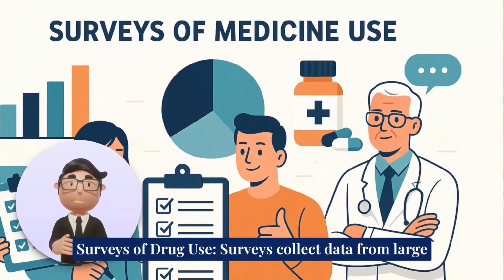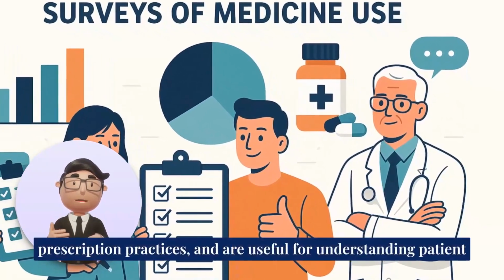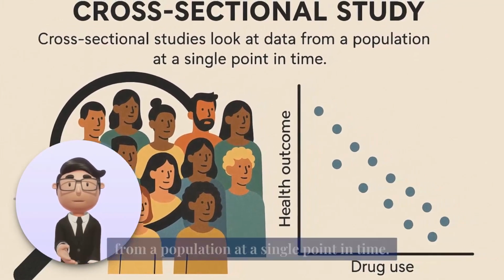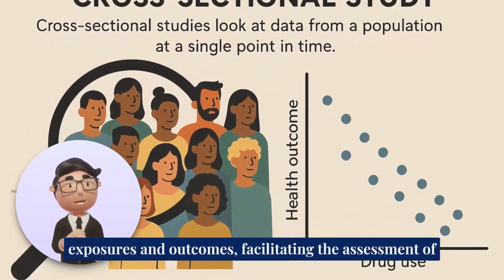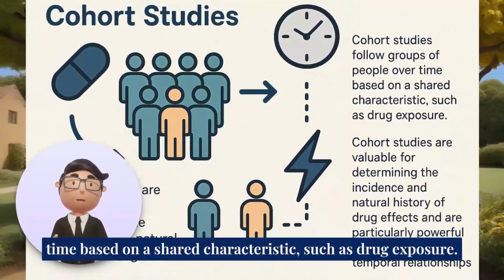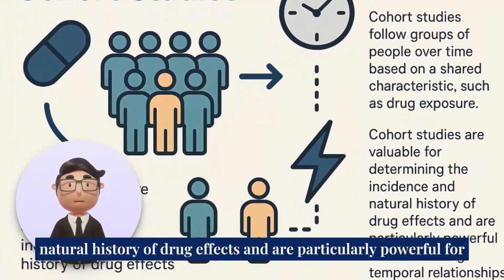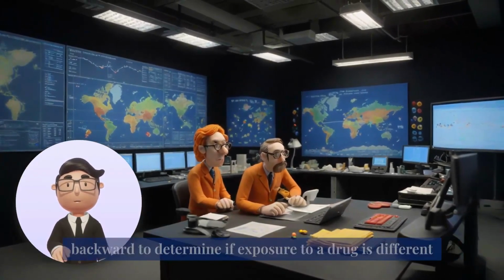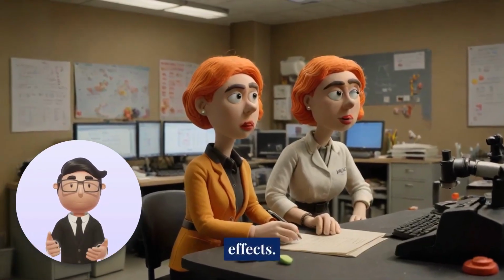Pharmacoepidemiological methods 1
In this video, we explore the essential methods for measuring outcomes in pharmacoepidemiology, a critical field that evaluates drug effects in large populations. Learn about study designs, data sources, and key metrics used to assess drug safety and effectiveness in real-world settings.